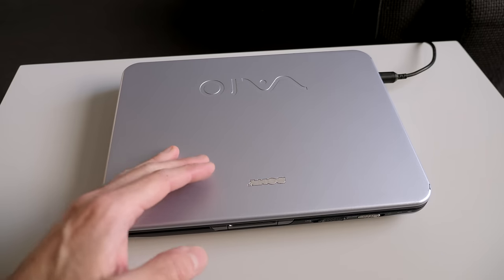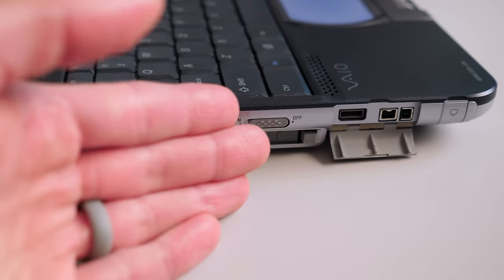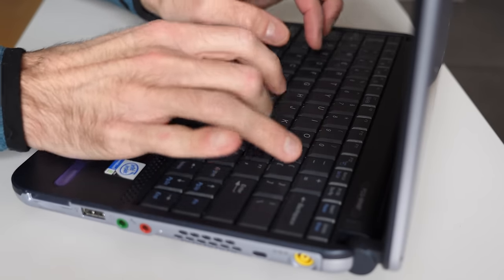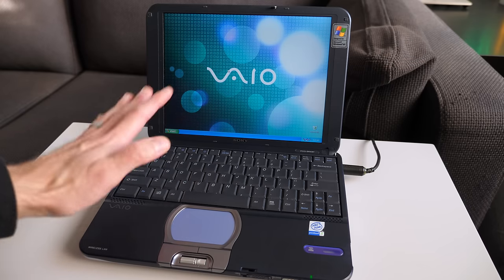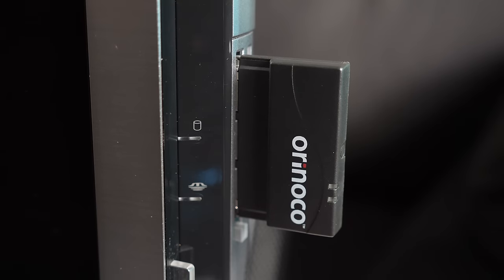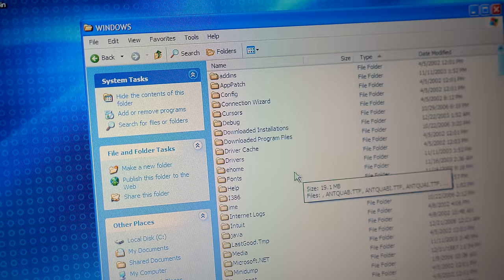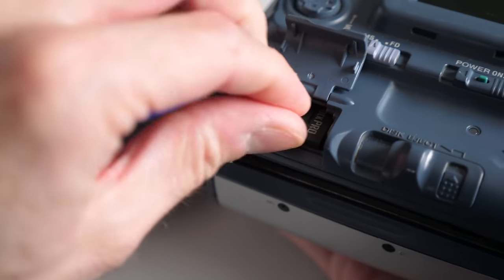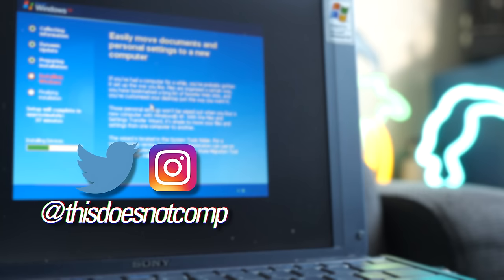Sony VAIO PCG-SRX87: The Netbook That Wasn't!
In the early to mid-2000s, netbooks became very popular due to their small size and low price...but that also usually came as the cost of low performance and few features. But while this Sony VAIO packs a netbook form factor, it makes relatively few compromises.

Special Sony FireWire/i.Link cable photos